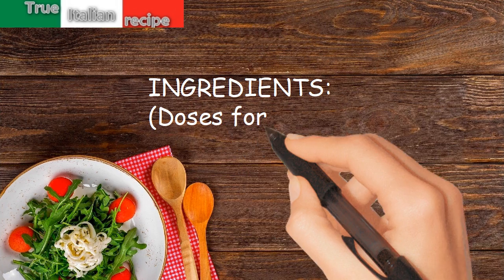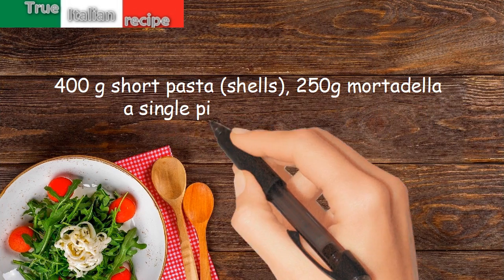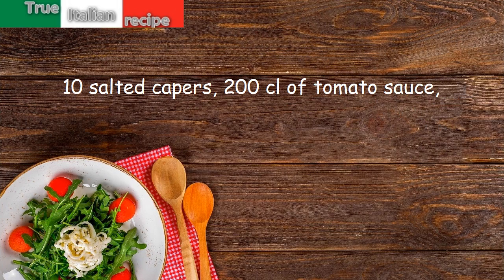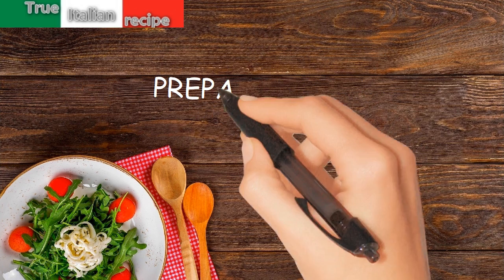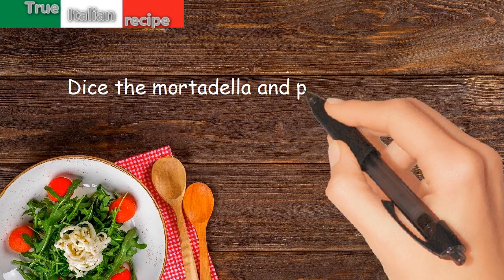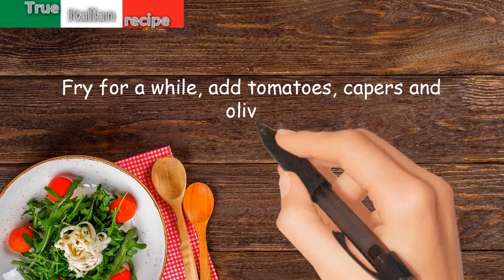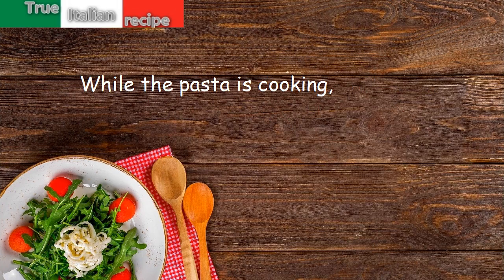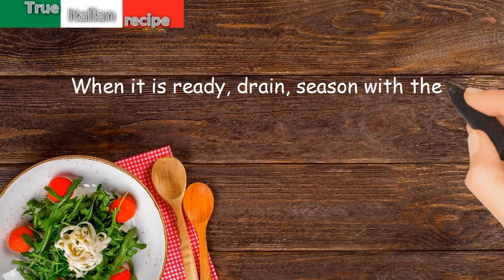ENG - Pasta del gobbler